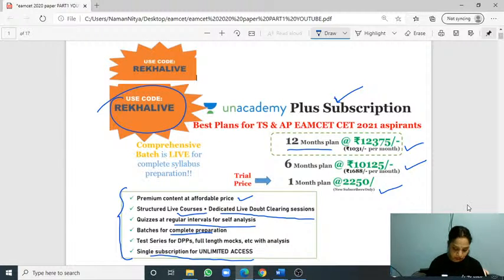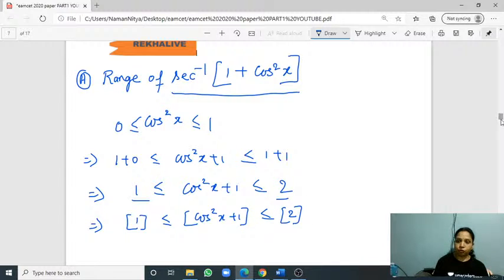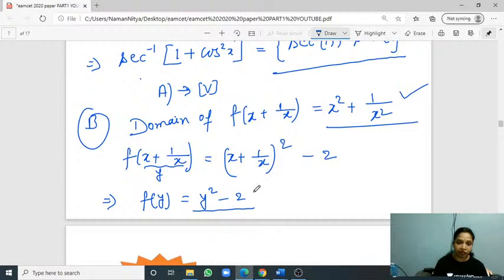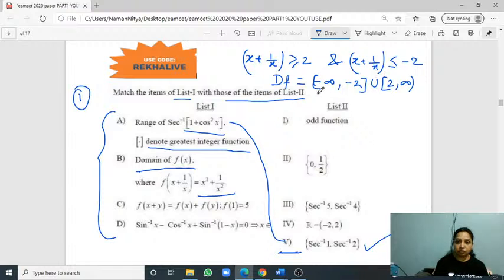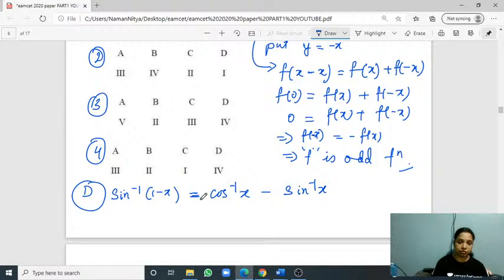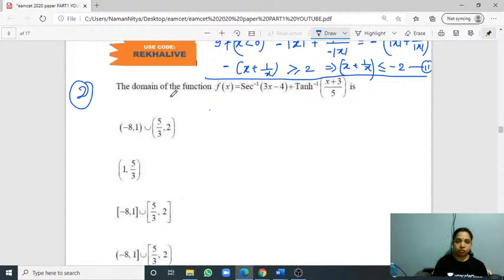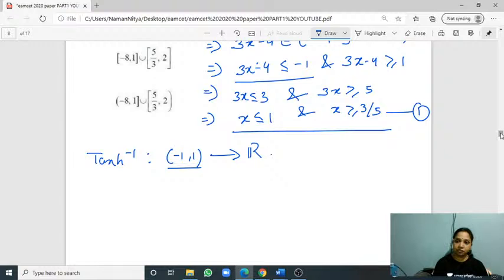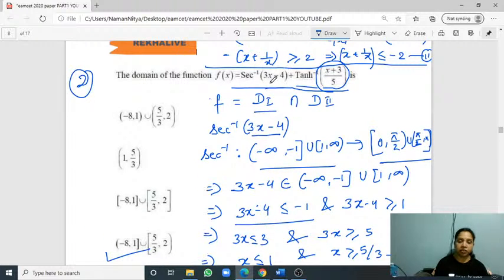EAMCET 2020 : Paper Solution | EAMCET Mathematics | Unacademy EAMCET | Rekha Sinha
"EAMCET 2020 : Paper Solution | EAMCET Mathematics | Unacademy EAMCET | Crack EAMCET 2021 & 2022

Rekha Sinha is one of the top Educators in the Unacademy EAMCET Category. She has 10 years of experience in teaching the students for State board and CET. In today's session, Rekha Ma'am will take you through the EAMCET 2020 Mathematics Paper Solution. Watch the video to know all about the topic. Let's Crack EAMCET together!!

1. Learn from your favorite teachers
2. Dedicated DOUBT sessions for EAMCET 2021 & EAMCET 2022
3. One Subscription, Unlimited Access to Live Online Classes and Videos
4. Real-time interaction with best-in-class teachers
5. You can ask doubts in live online classes
6. Limited students in each EAMCET Online Class
7. Download the videos & watch offline

✅For all the new learners of Unacademy, use the code ""REKHALIVE"" to get the subscription for 1 month at Rs.2250/- to get access to the premium content. Limited Period Offer. Valid till 31st October 2020